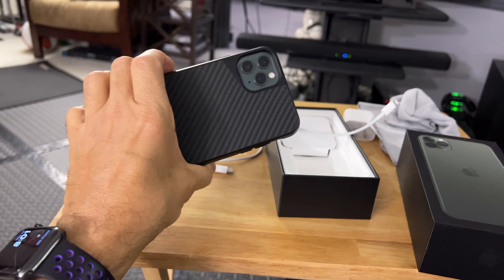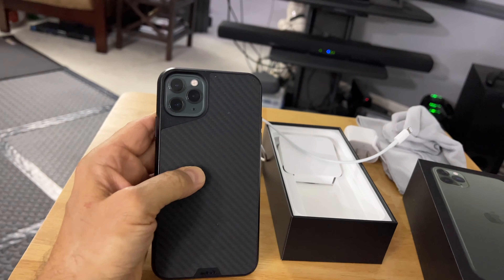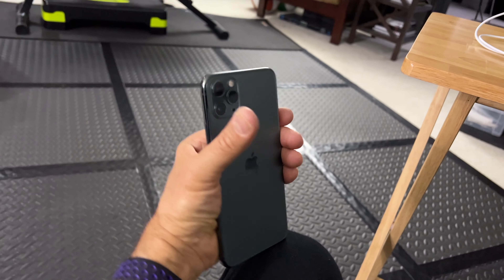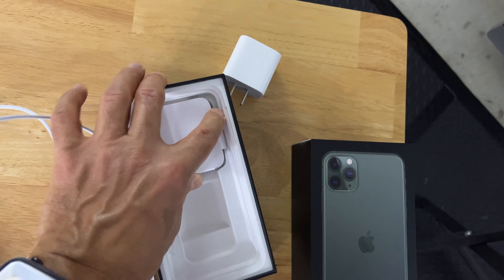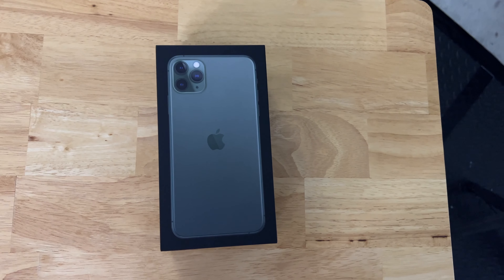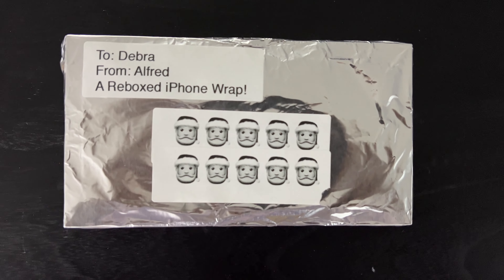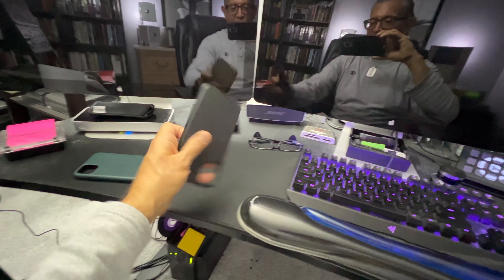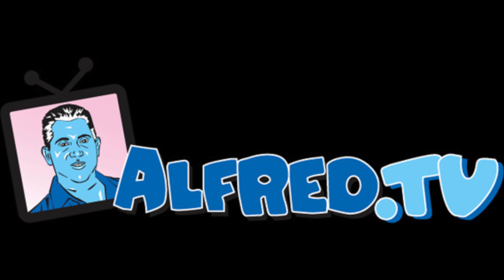Wrap 2021: Part I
READ ME FIRST: Many have told me that the Holiday Season doesn't start until I post a video showing my horrific gift wrapping techniques. Well, here you go...